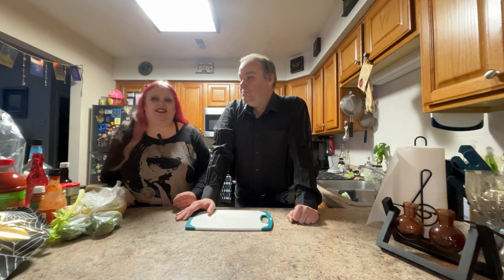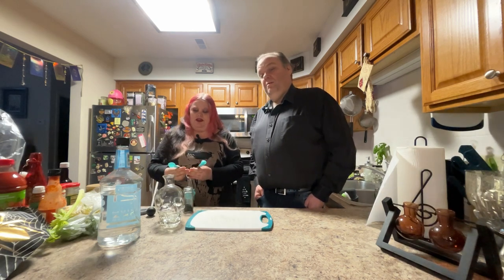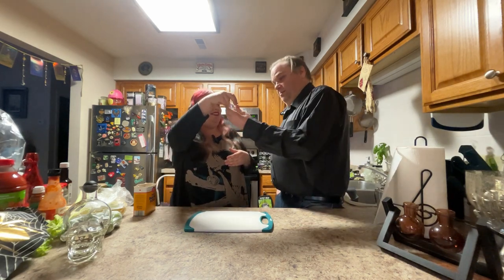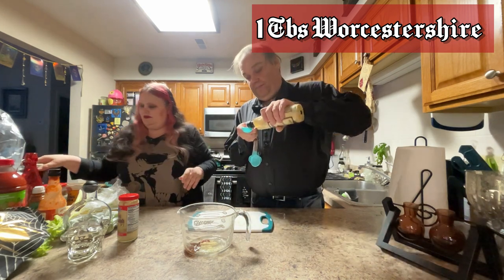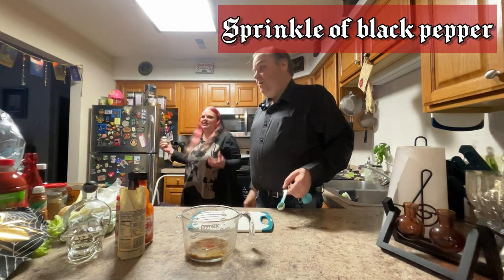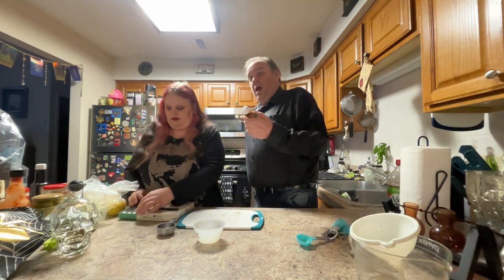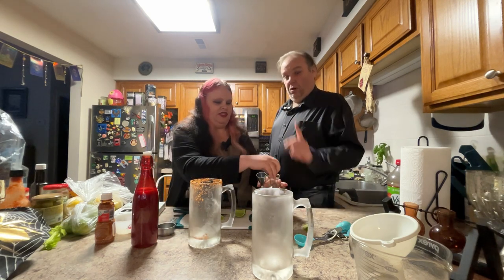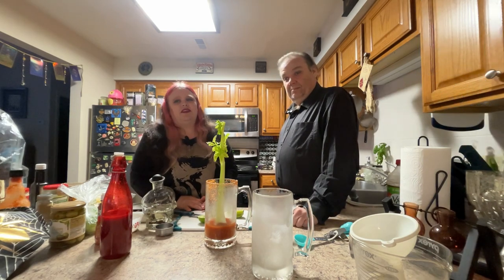This Secret Ingredient Makes the Best Bloody Mary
Forget those store bought Bloody Mary mixers, once you make this you’ll never buy one of those again. The best part is the secret ingredient is one you can customize to your tastes. And the recipe is so easy you’ll be asking “why didn’t I do this sooner.”

Bloody Mary peppered vodka infusion

1 tsp whole black peppercorns
2 cups Vodka
Let sit minimum 1 day before drinking

Bloody Mary base recipe:

1 Tbs prepared horseradish
1 tsp steak sauce
1 Tbs Worcestershire
1/2 tsp celery salt
1 tsp hot sauce
1/4 cup of any tart juice of your choice. This can be green olive juice, dill pickle juice, lemon juice, or lime juice. Experiment
2 Tbs sour mix
2 cups tomato juice

Stir it all up and pour into a sealable bottle. Refrigerate until ready to use.

Tajhin Rim trim

1 tsp Tajhin
1/2 tsp coarse salt of your choice

Stir together and sprinkle onto lime coated glass lip.